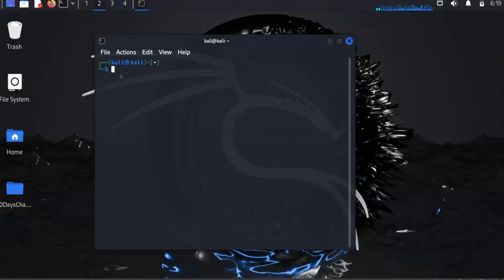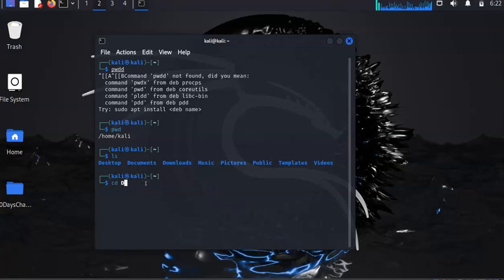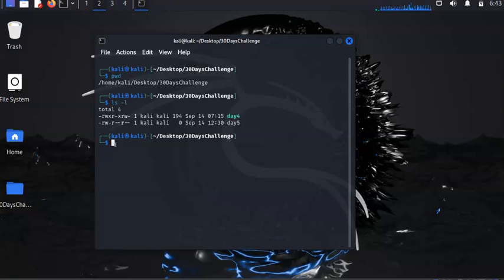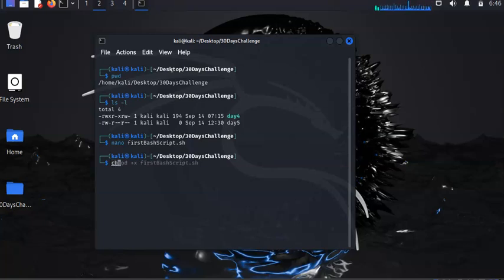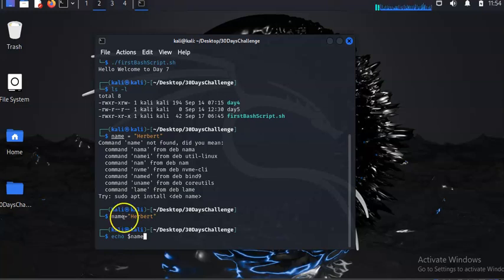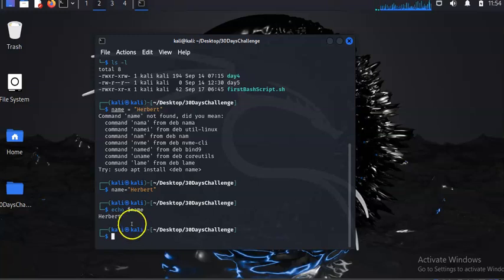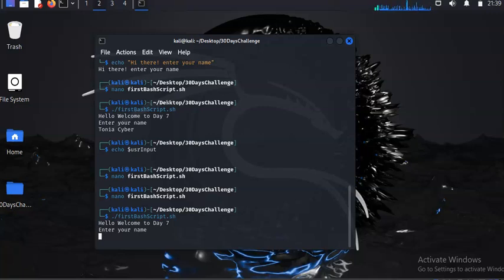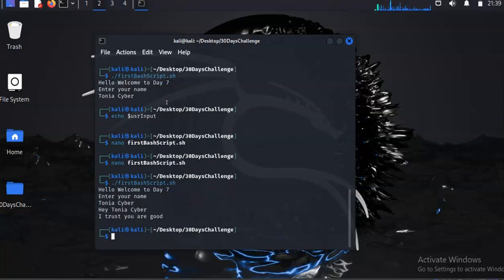Bash Scripting in kali Linux(Pt 1) - 30Days learning-to-hack Challenge day 7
In today's episode, I learnt how to create a bash script, use variables and execute the script. I'll address any that you don't seem to understand well enough.